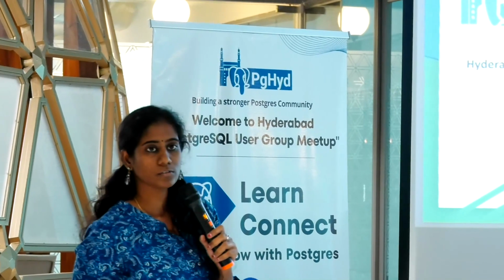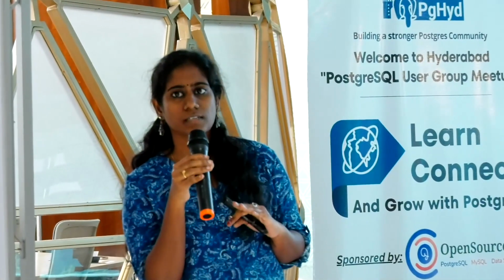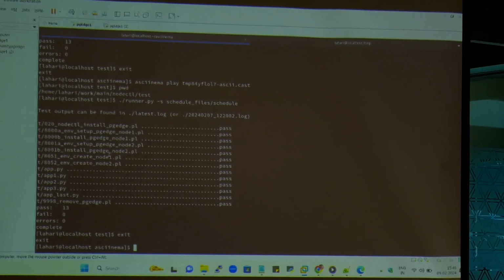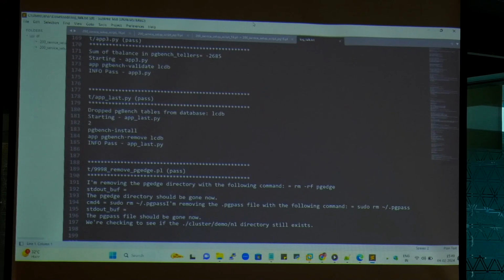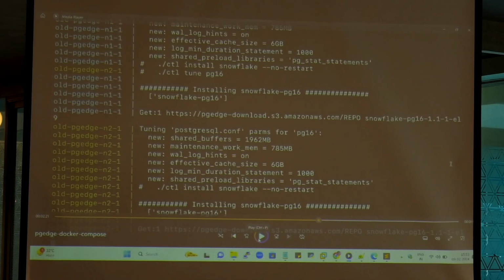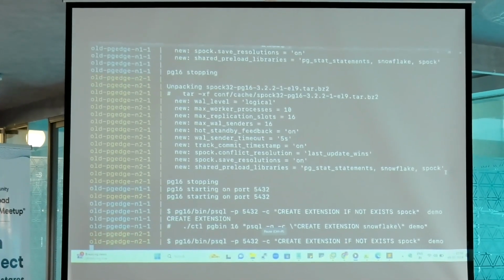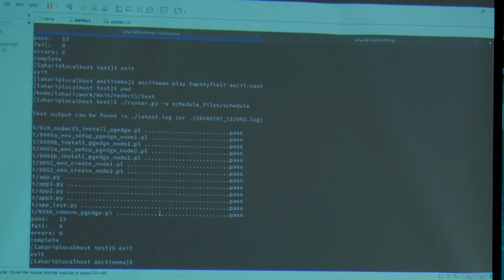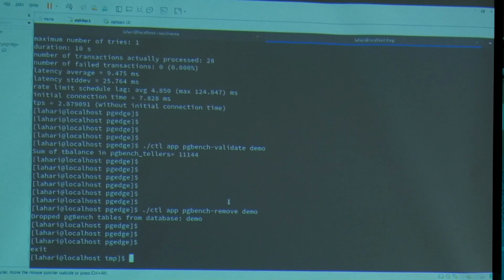PostgreSQL MMR Setup | PgEdge | Lahari Giddi | PgHyd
PostgreSQL MMR Setup on PgEdge by Lahari Giddi at Postgres user meet Hyderabad.